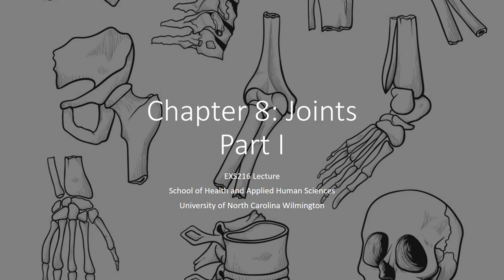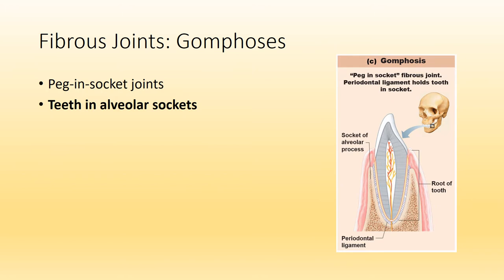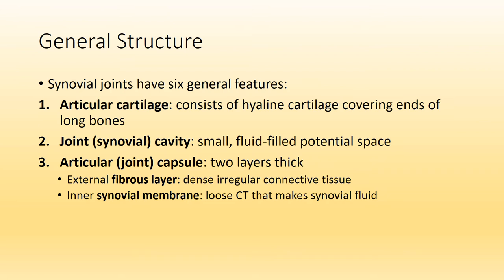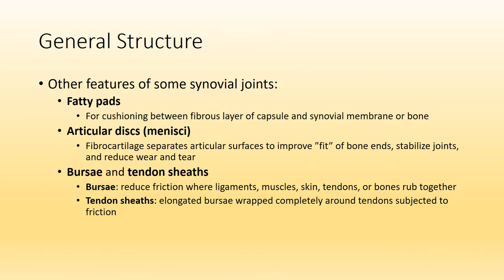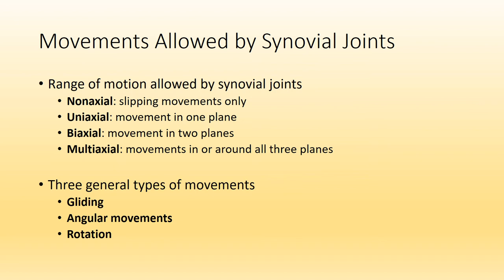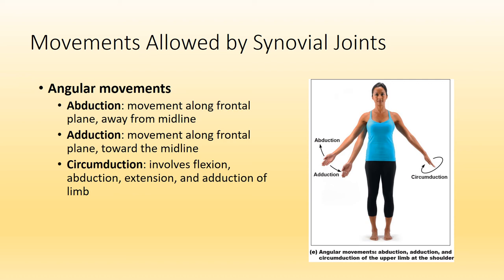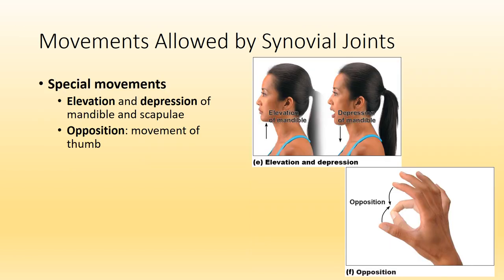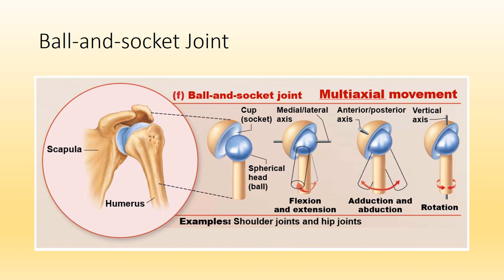EXS216 Ch 8 Lecture Pt 1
UNC Wilmington A&P Lecture Skeletal Articulations Part 1